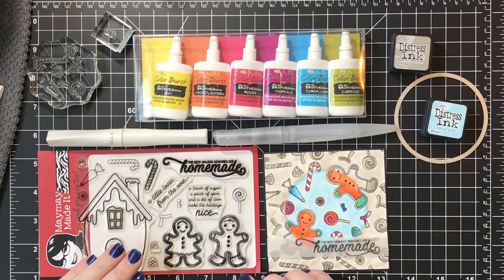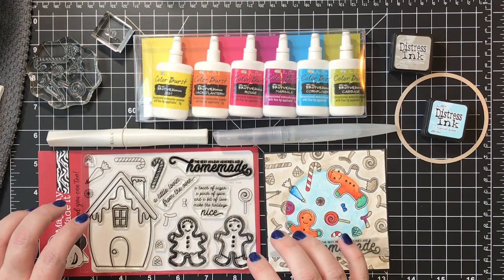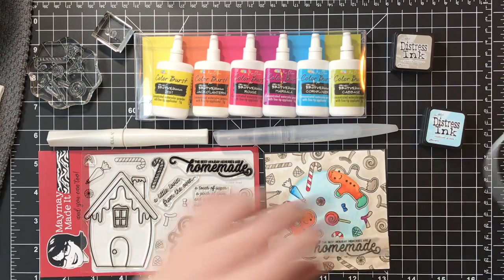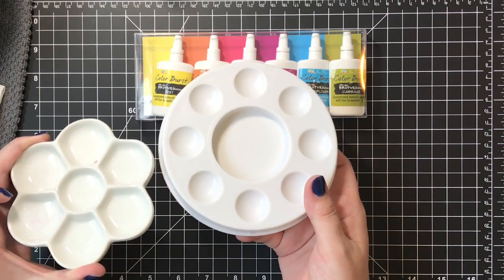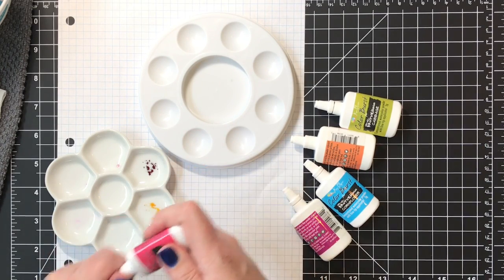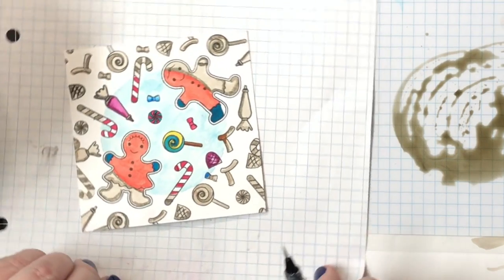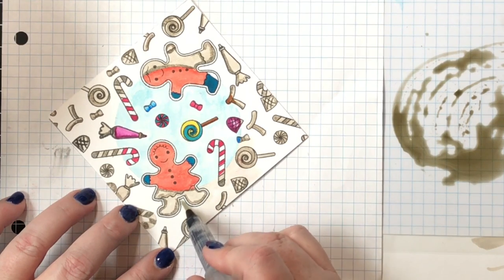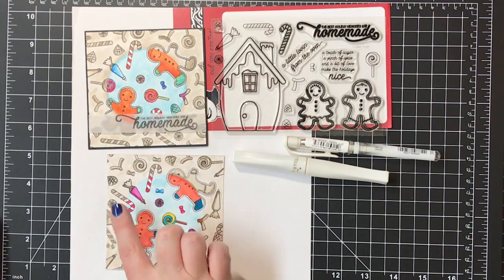Spot light Gingerbread Card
See the Blog Post at Maymaymadeit.com.